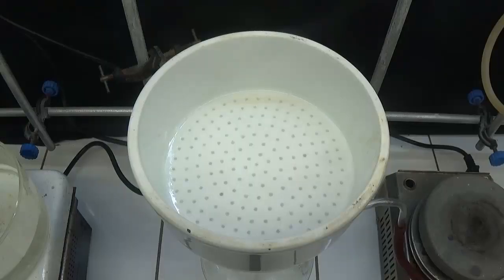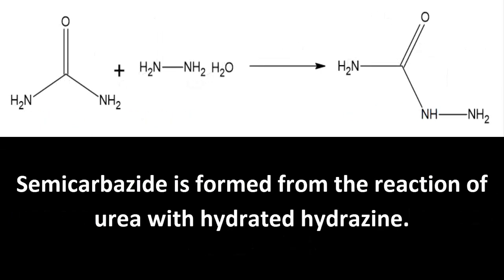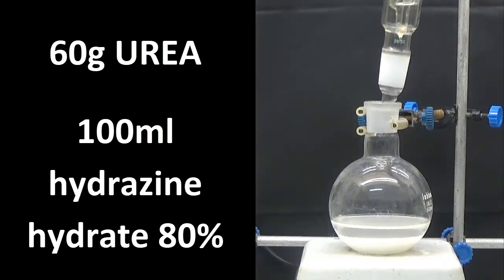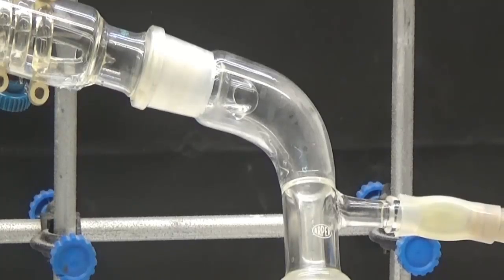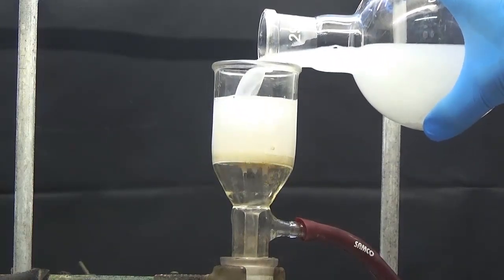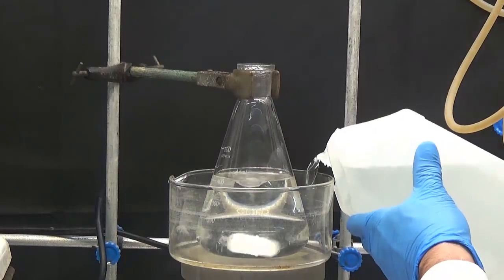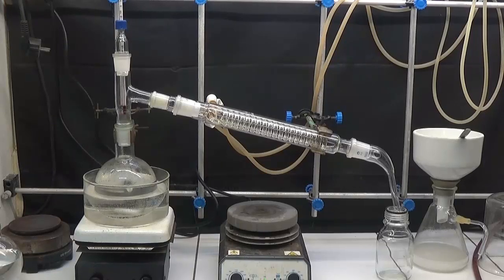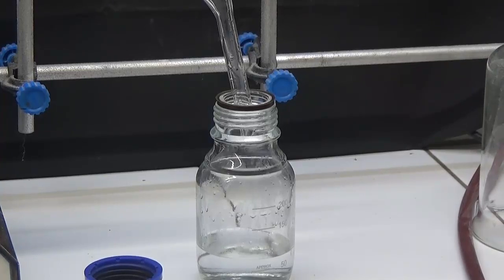SEMICARBAZIDE HYDROCHLORIDE SYNTHESIS.